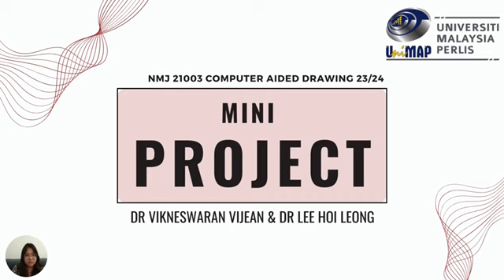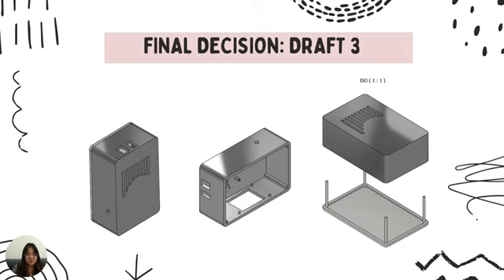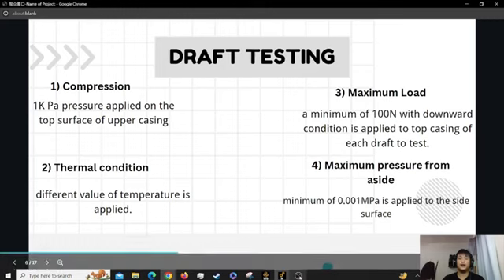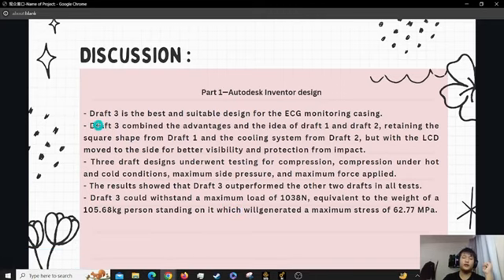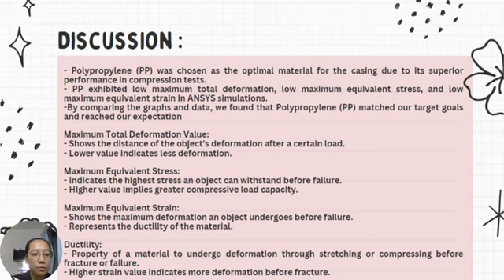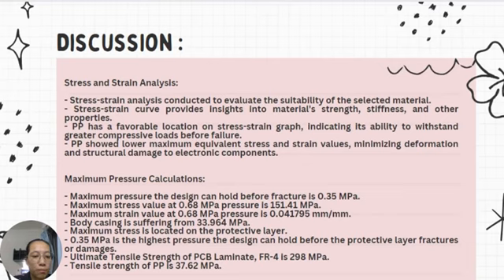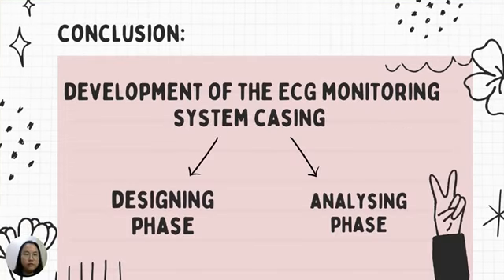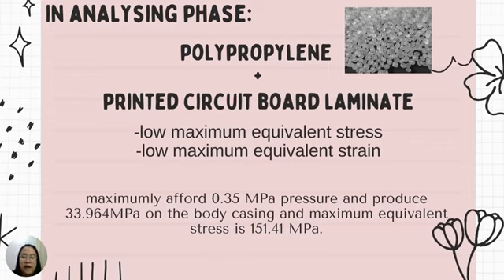CAD Mini Project by group Chong Ji Hui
GROUP MEMBER:
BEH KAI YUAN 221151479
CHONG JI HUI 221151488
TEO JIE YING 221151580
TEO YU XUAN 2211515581